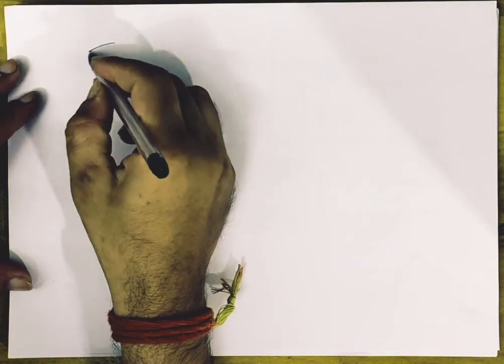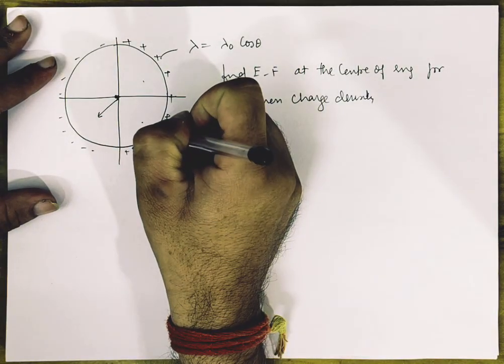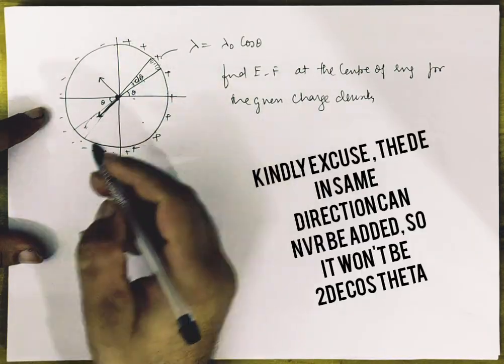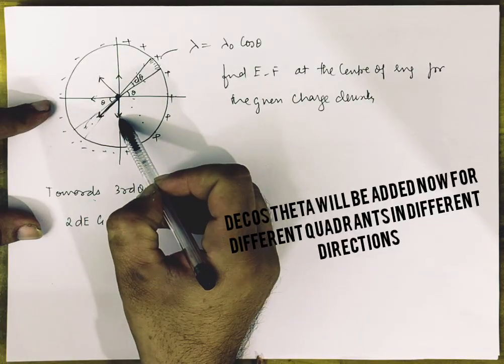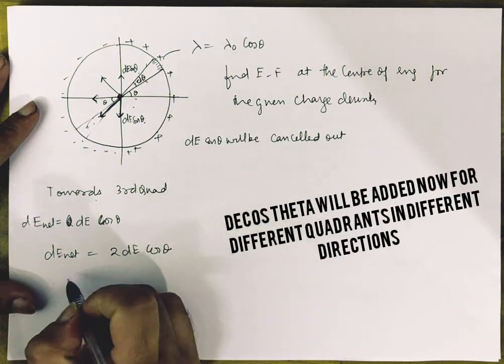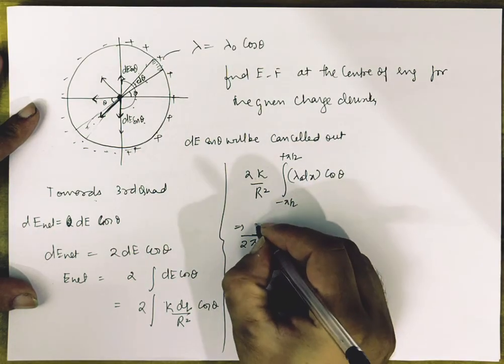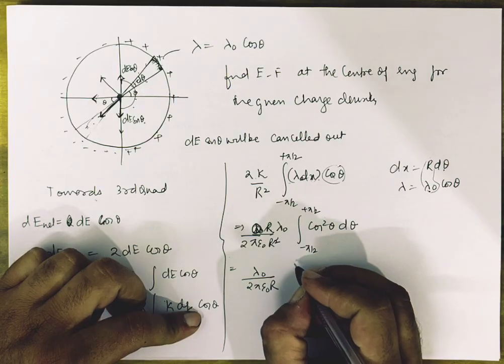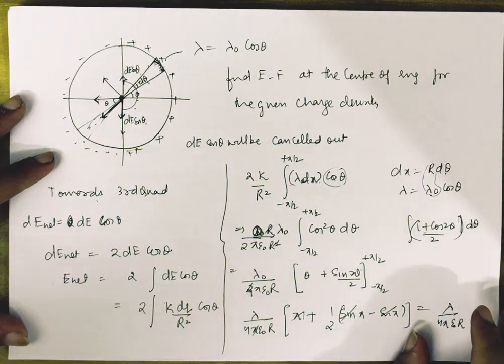electric force | illustration 9 | JEE MAINS 2026